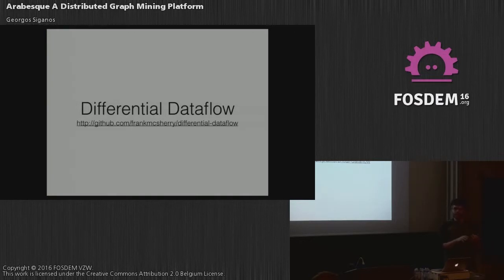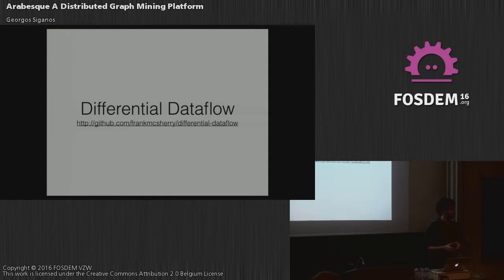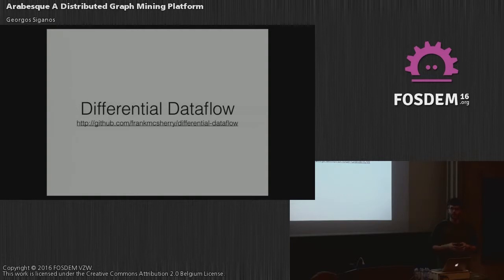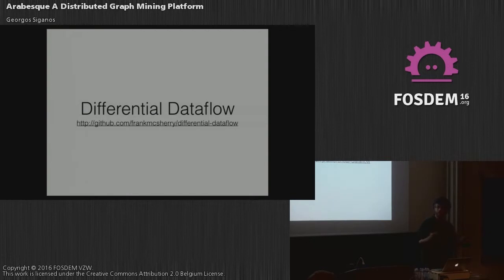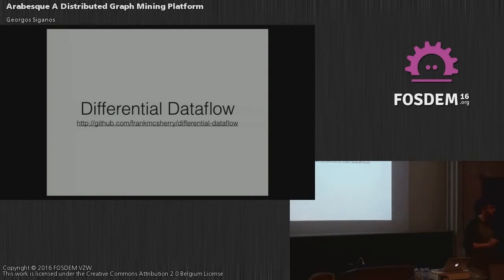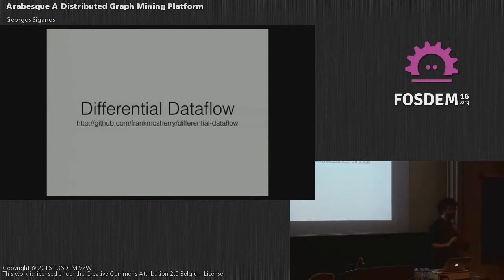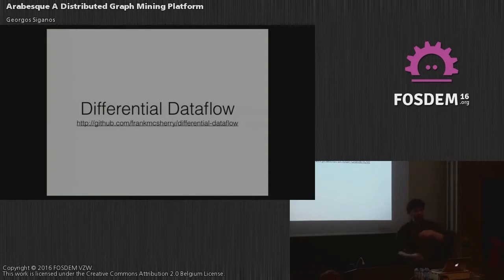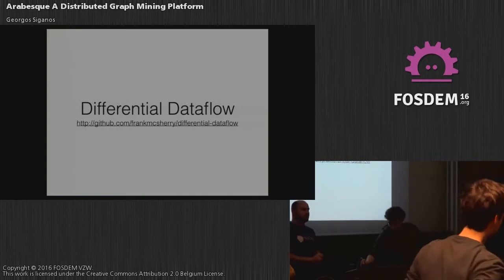FOSDEM 2016 - Aw1126 - Rabesque A Distributed Graph Mining Platfor